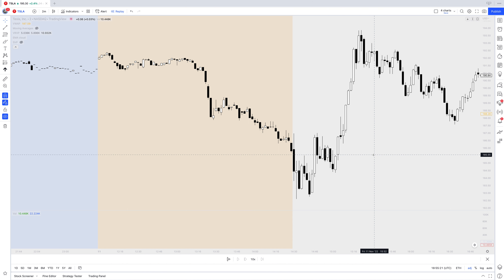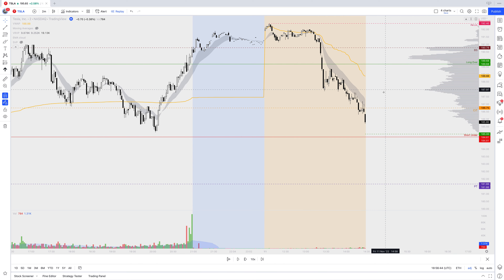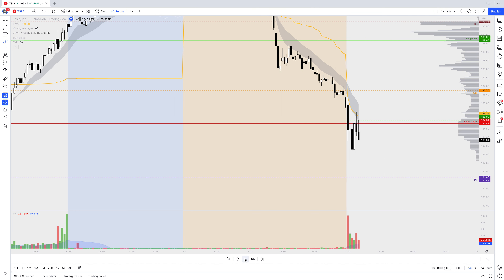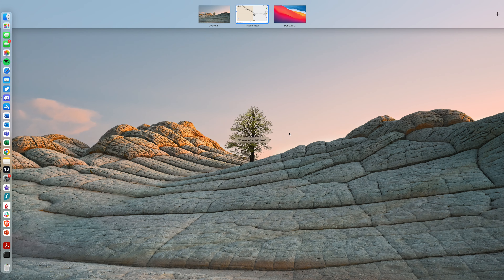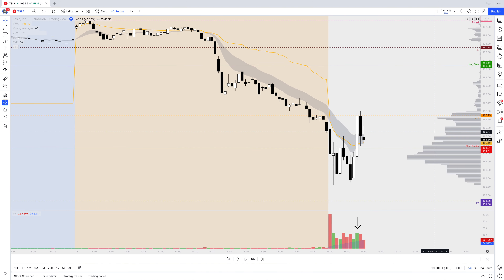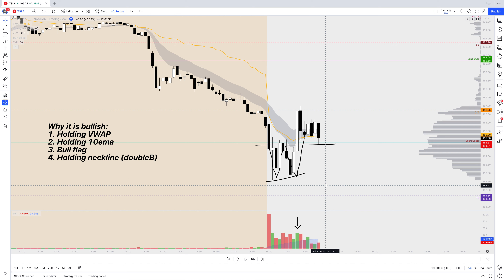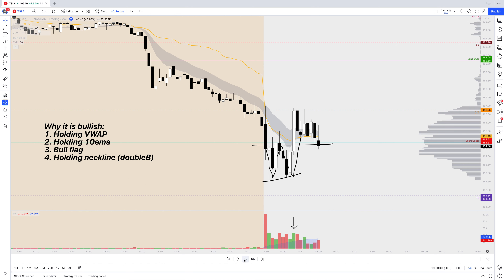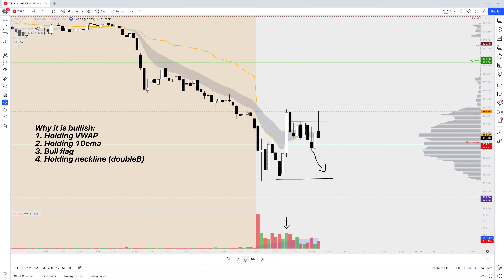HOW WE TRADED TESLA FOR 2R